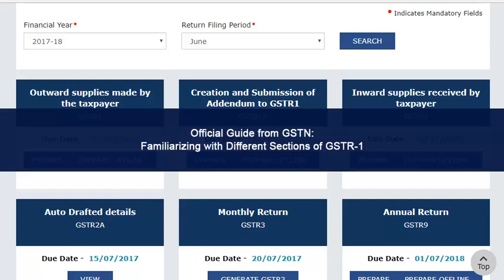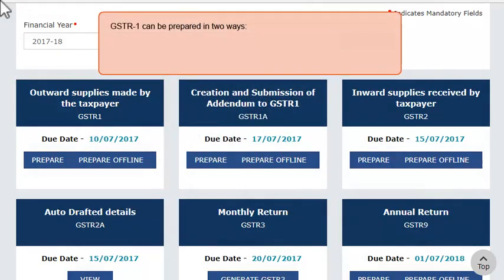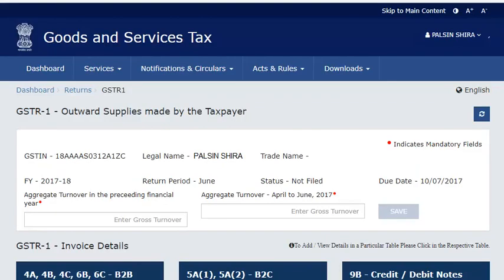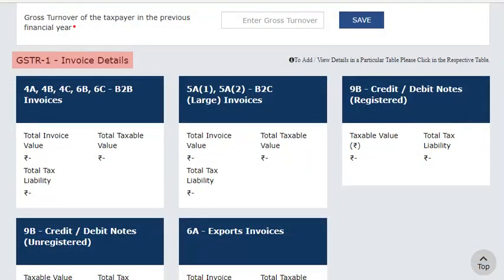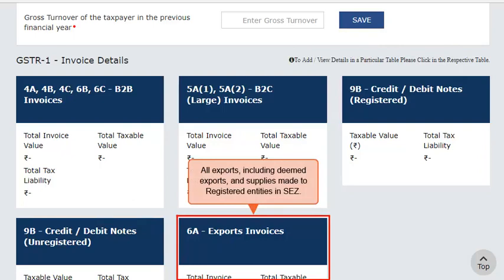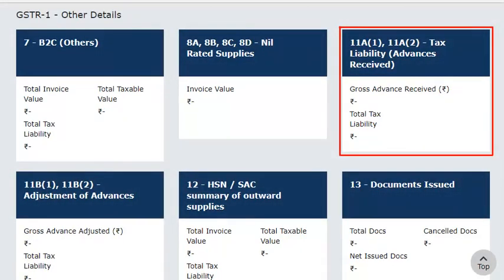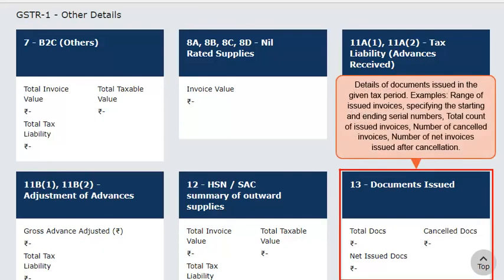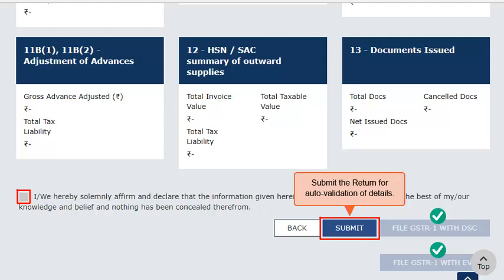differentsectionsgstr1 ( how to gst -1 different section )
Yours know seeing different videos and learn more to your life end